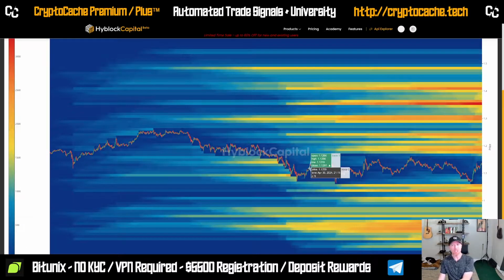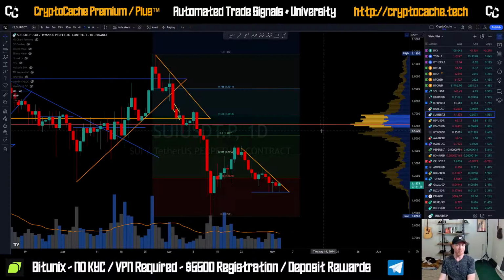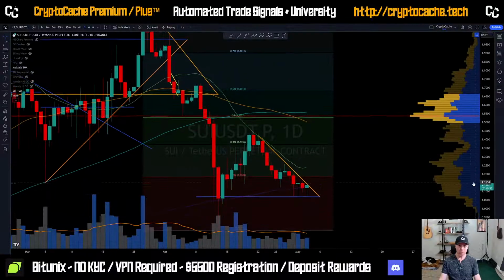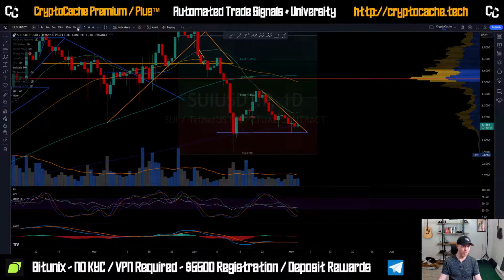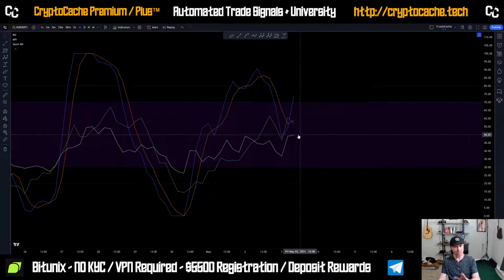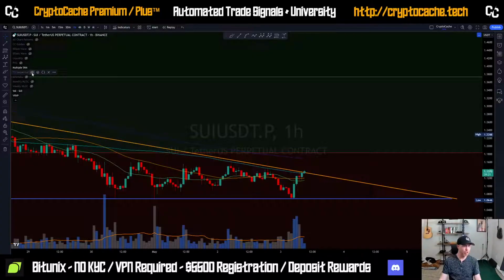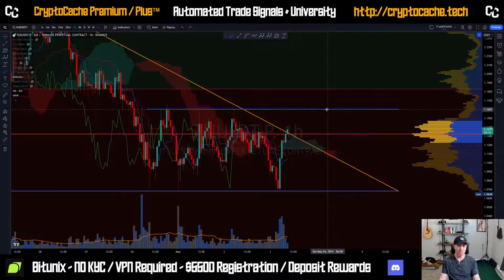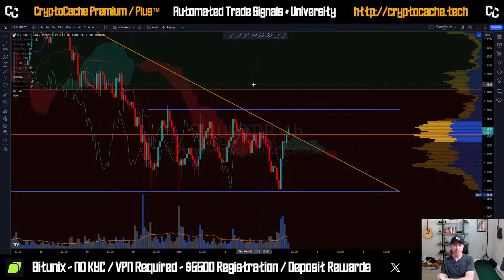SUI / $SUI Blockchain News Today - Crypto Price Prediction & Analysis Update